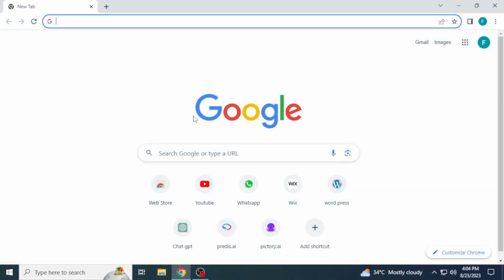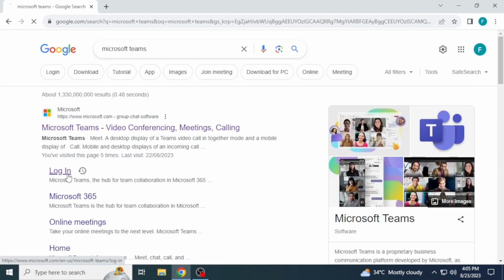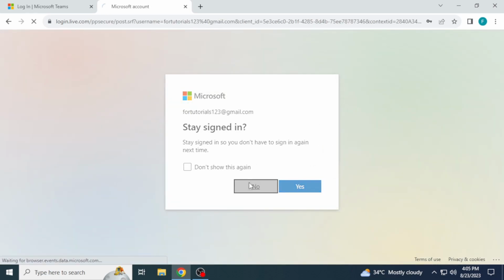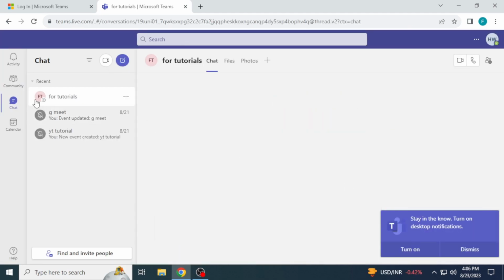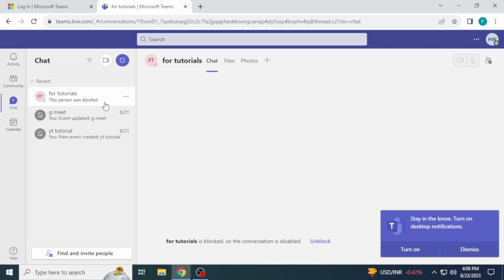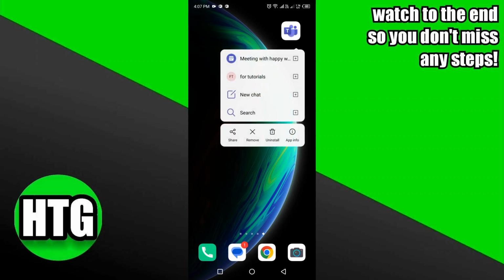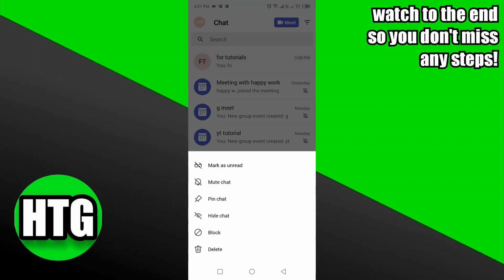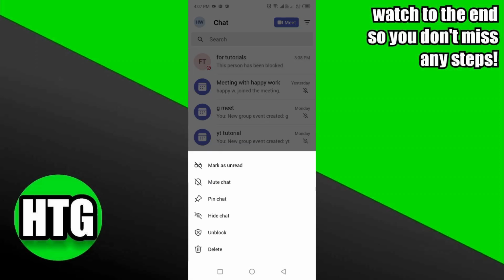HOW TO BLOCK SOMEONE ON MICROSOFT TEAMS! (MOBILE & PC)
Welcome to our comprehensive guide on effectively blocking users on Microsoft Teams, whether you're using the mobile app or the PC version. In this video, we'll walk you through the step-by-step process to seamlessly block someone on Microsoft Teams, helping you regain control over your communication space

0:00 INTRO
0:04 TUTORIAL